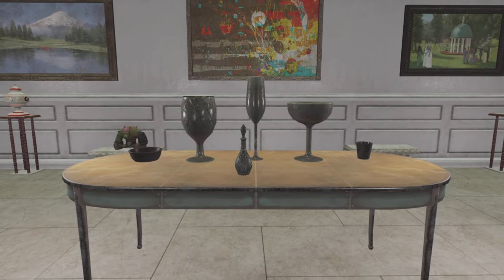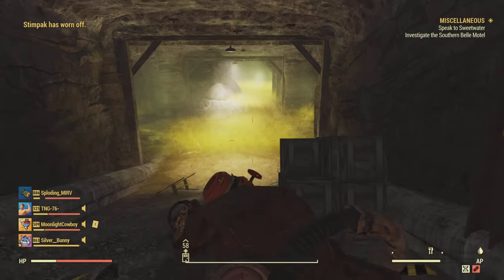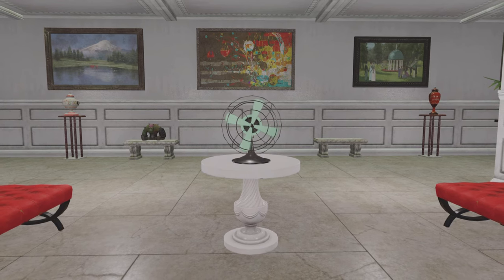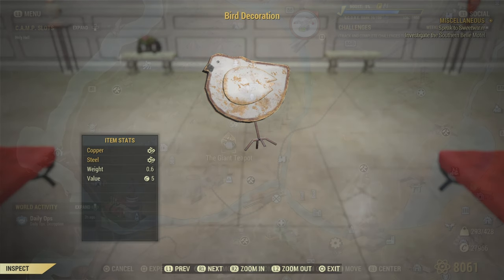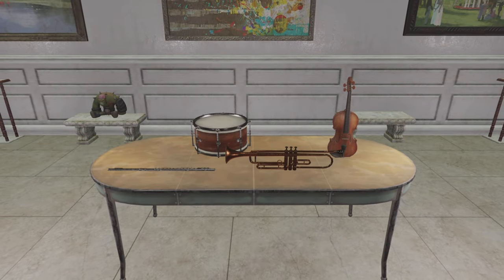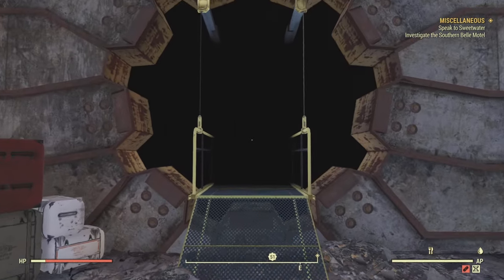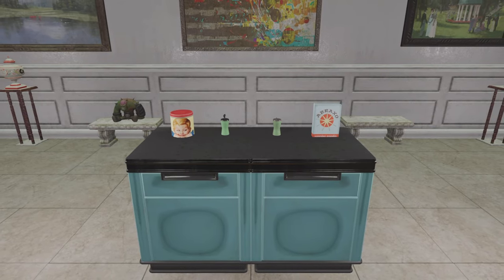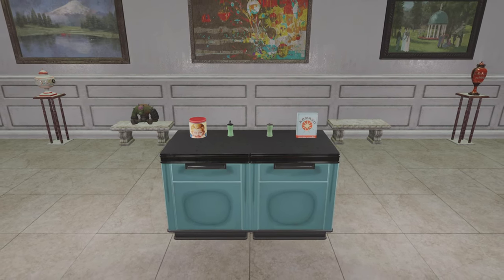Where To Find Rare & Unique Junk Items In Fallout 76!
In this video i'm going to show you some rare and unique junk items in Fallout 76! In the past this would have been pretty pointless but now that we have the ability to display it in our camp builds its 100000% worth it!